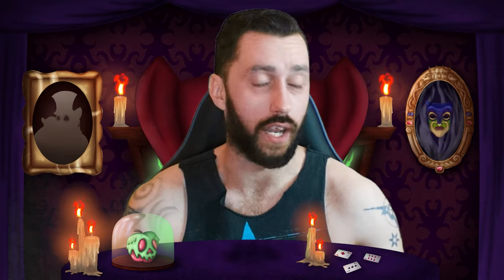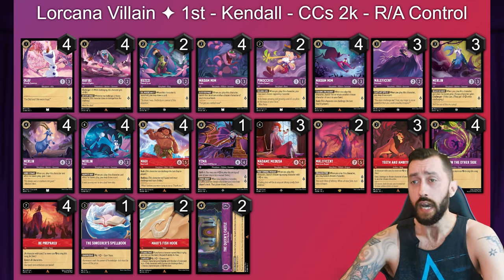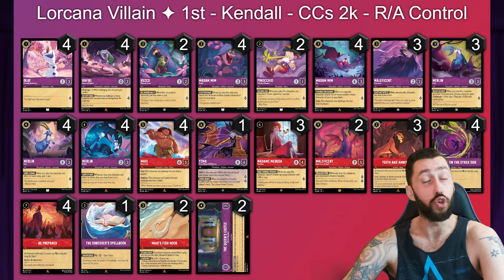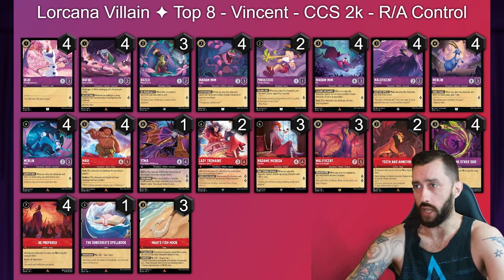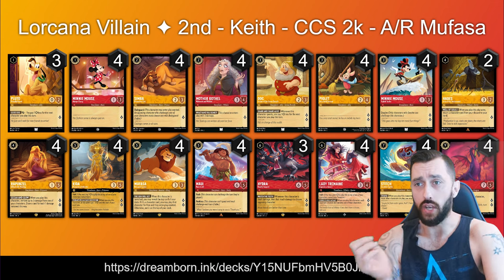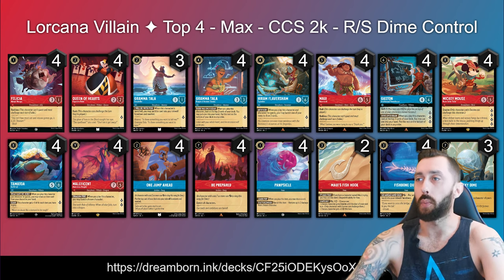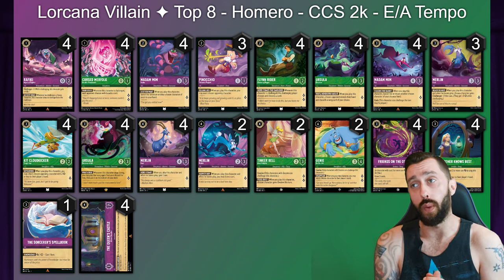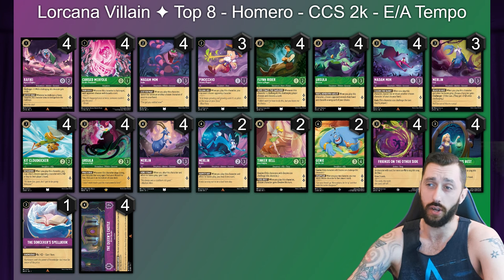Return Of The Mouse | CCS 2K | Top 8 Decklists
Welcome to Lorcana Villain! A channel dedicated to the Disney Lorcana TCG!

Today we are taking a look at the Top 8 decklists from the Charlies Collectable show 2k event featuring 103 players!

If you would like a chance to win an Into The Inklands Lorcana Trove, check out this video to find out how!

Follow me on X!

My Whatnot Link! (£10 off of your first purchase!)

00:00 - Intro
01:12 - Disney Quiz!
03:07 - R/A Control
06:25 - R/A Control
07:37 - R/A Control
08:26 - A/R Mufasa
15:10 - R/S Dime Control
18:41 - E/A Tempo
21:40 - A/S Jafar
24:50 Win A Lorcana Trove! (Whatnot)
26:10 - Disney Quiz!
27:35 - Outro

Lorcana Villain uses trademarks and/or copyrights associated with Disney Lorcana TCG, used under Ravensburger’s Community Code Policy
We are expressly prohibited from charging you to use or access this content.
Lorcan Villain is not published, endorsed, or specifically approved by Disney or Ravensburger.